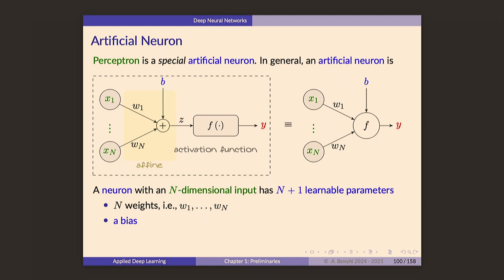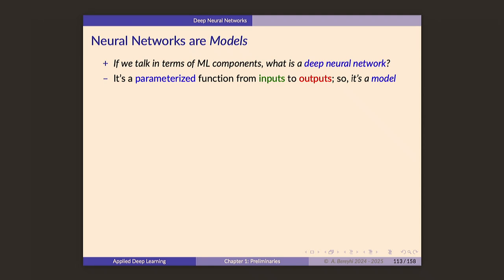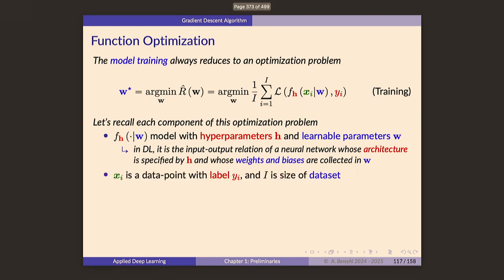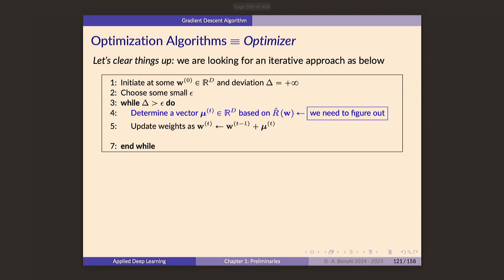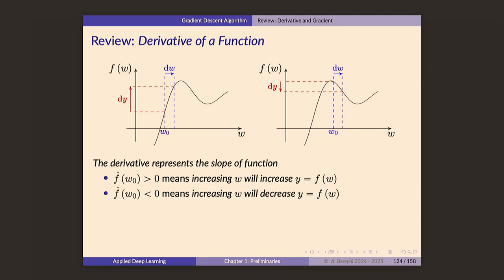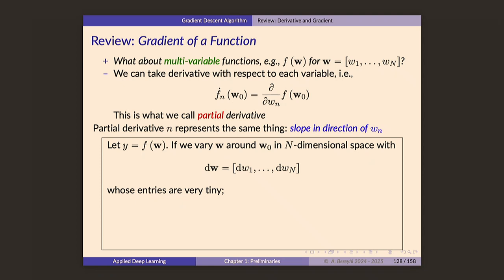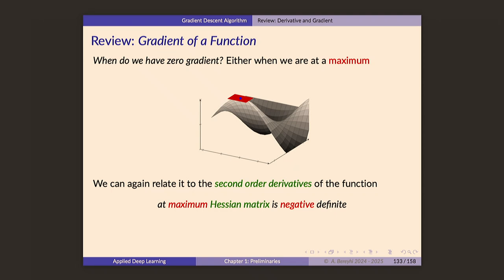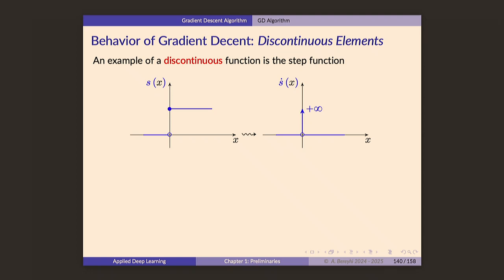UofT - ECE1508 -- Applied Deep Learning -- Lecture 4: Deep Neural Networks and Gradient Descent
We formally introduce deep neural networks. We then study gradient descent algorithm for function optimization.